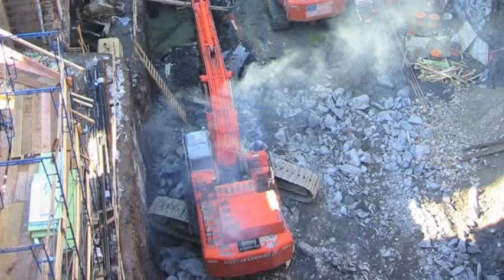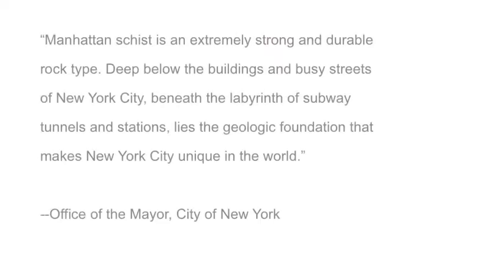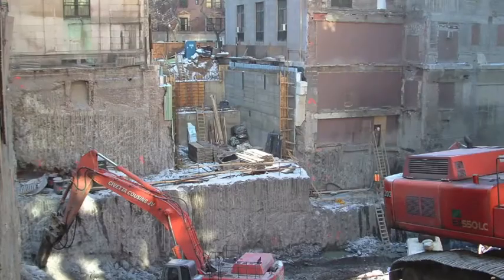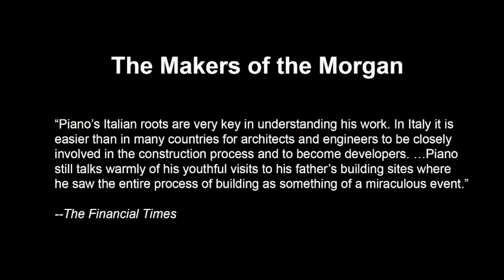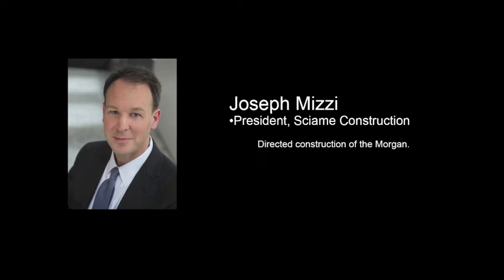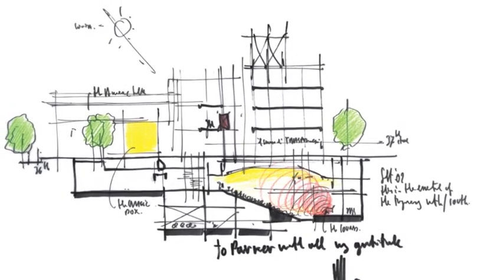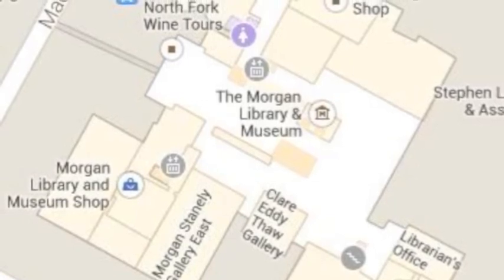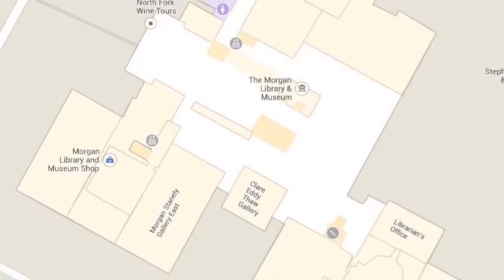Part III: Implementing Renzo Piano's Creative Plan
How do you excavate into New York City's famously hard Manhattan schist to construct a 299-seat auditorium underground? The answer is here in the next episode of the exclusive series.

The series details how Pritzker-prize winning architect Renzo Piano's work goes from Creative Vision to Completion. This process Piano himself describes as "a miracle." The series focuses on New York City's Morgan Library and Expansion, Piano's first New York City project—a series evolving into a discussion of other Piano projects and lessons architects can learn from the work of individuals widely-regarded as among the most excellent in their profession.

Giorgio Bianchi suggested at the conclusion of the previous episode that interviewer Joel Solkoff obtain detailed excavation management answers from Scott Hughes, Structural Engineer at Robert Silman Associates.

Robert Silman Associates, hired for its impressive work on the restoration and excavation of Carnegie Hall, is involved with the Downtown Whitney Museum of American Art and other Piano projects currently under construction.

• Begins with Scott Hughes, who teaches architecture at Columbia University, on managing excavation
• Provides Giorgio Bianchi's further insight on his role as Renzo Piano Building Workshop Partner in Charge of implementing Piano's creative plan
• Includes a discussion of the role of Executive Architect Frank J. Prial, Jr. of Beyer Blinder Belle, noted for restoration, in ensuring compliance with complicated regulatory requirements. Prial has been personally honored for his restoration work for the Empire State Building and Grand Central Station, a short walk from the Morgan
• Profiles the primary Makers of the Morgan
• Shows all four of the Renzo Piano New York City projects

Special thanks to Anne-Cécile Guthmann of the Renzo Piano Building Workshop in Paris, Dan Getz of the Media Commons at Penn State University in University Park, Pennsylvania, and the many others listed in the credits section who made creation of this video series possible.

Captions will be inserted to solve auditory problems